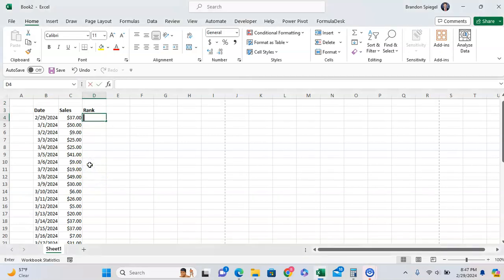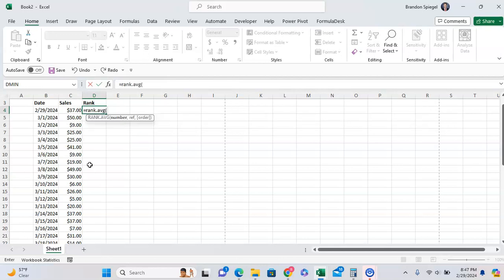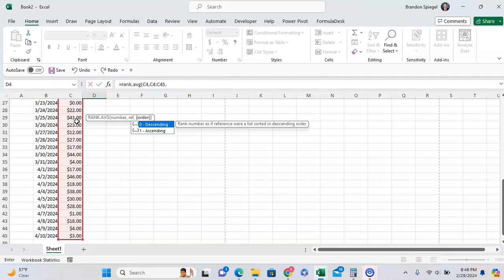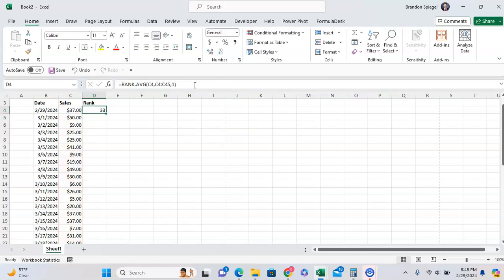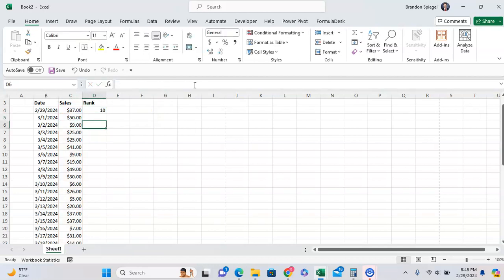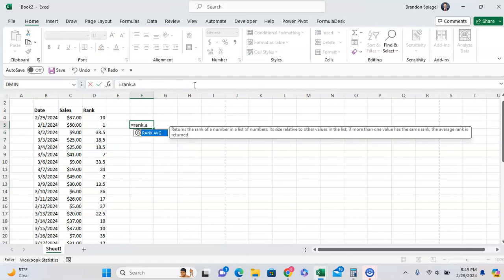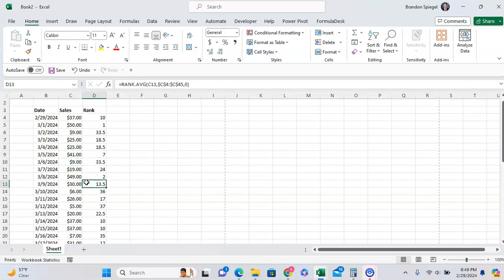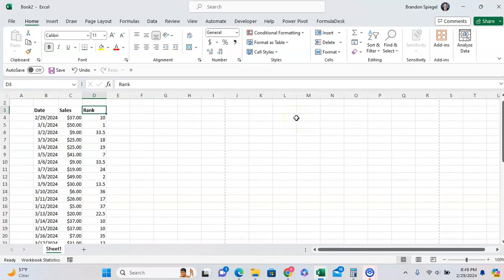How to Use the Rank.AVG Function in Microsoft Excel to Rank Values With Ease!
In this tutorial, I want to show you how you can use the RANK.AVG function in Microsoft Excel! This is an awesome function that will allow you to easily rank values that you are working with. Keep in mind, that if you have two values that are the same the function will return the average rank of those values.